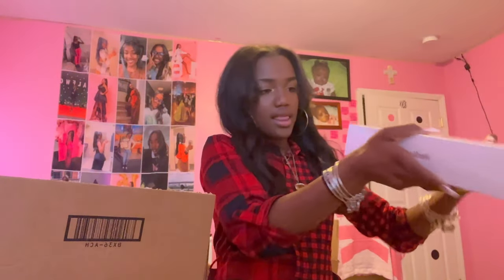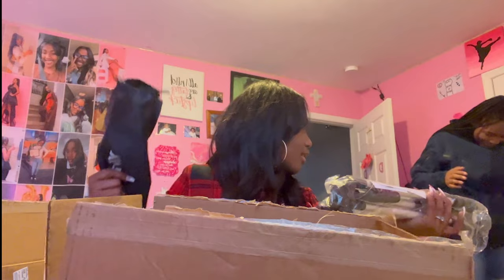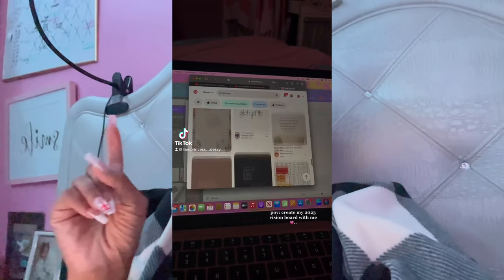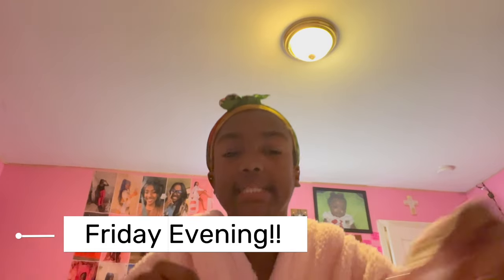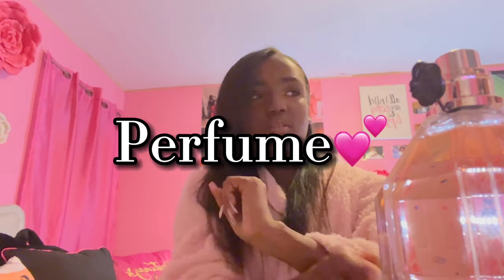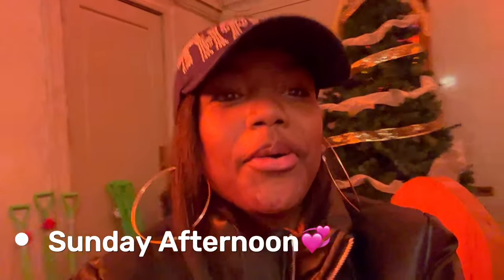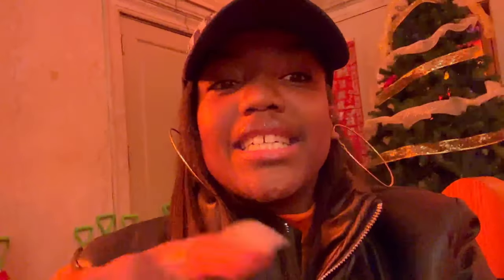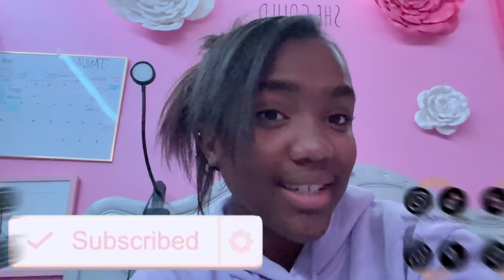WEEKLY VLOG♡ (unboxing my laptop + camera, ice skating, sista's birthday party, New Years, NYC)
OMGGGG IT'S THE FIRST VIDEO OF 2023
I'm hoping and praying that this year will be your best year yet!!! I'm hoping that it is filled with love, joy peace, happiness, strength and a sound mind!!!
Super excited for what this year brings to my channel and so many other areas in my life!!!

THANK YOU GUYS SOO MUCH FOR WATCHING THIS VIDEO!♡🥰